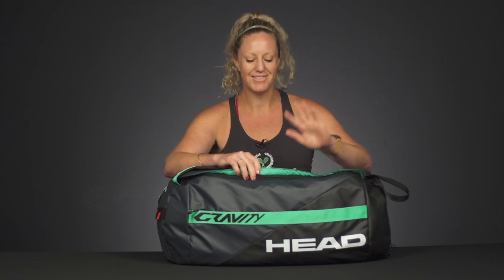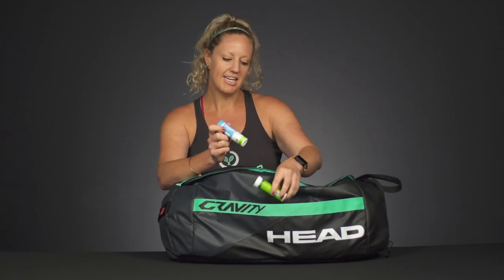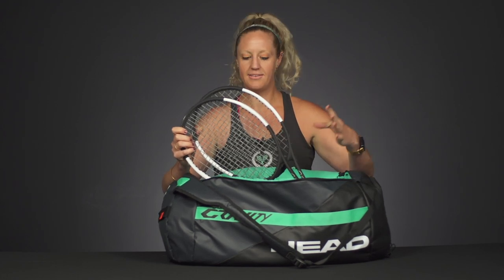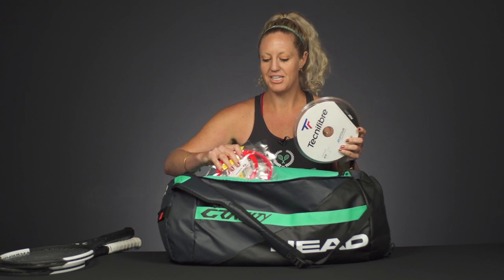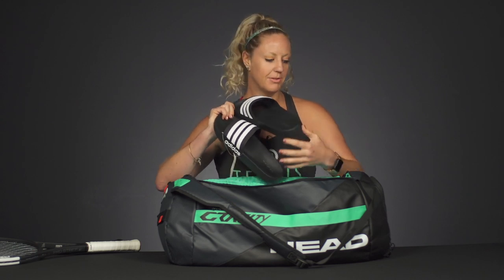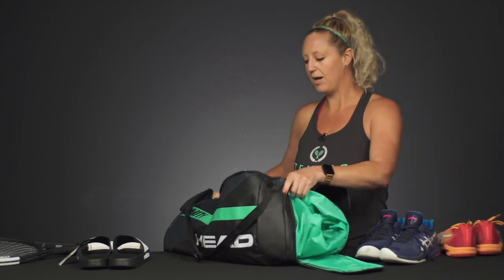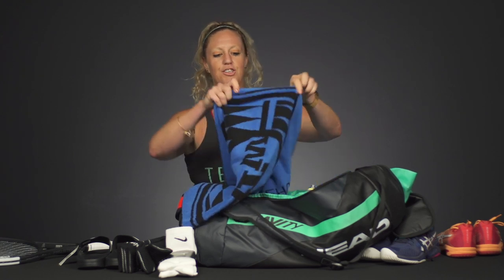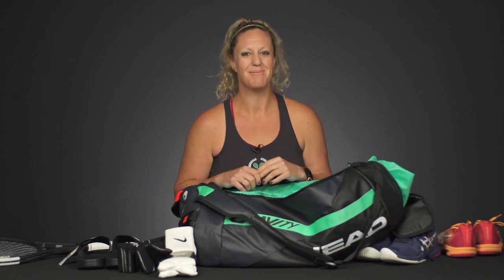☀️Summer is Here! Tennis Camp Essentials☀️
Summer is here! Pack up the essential gear for tennis camp!